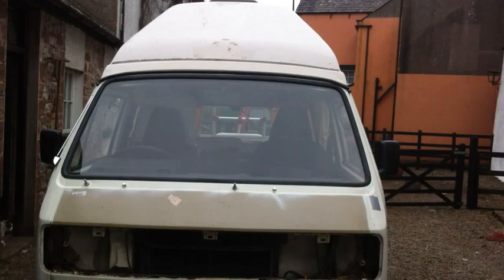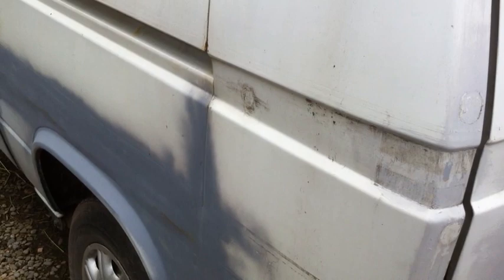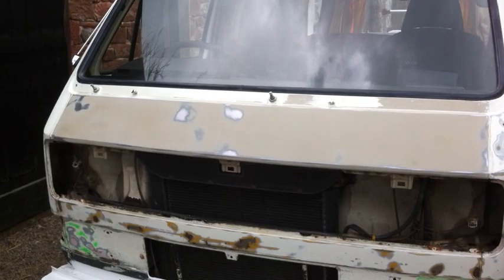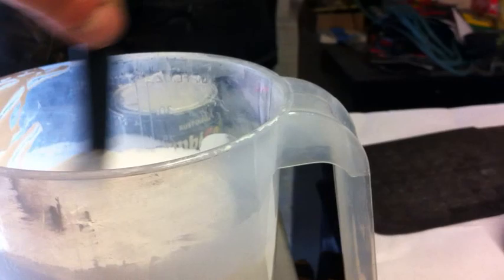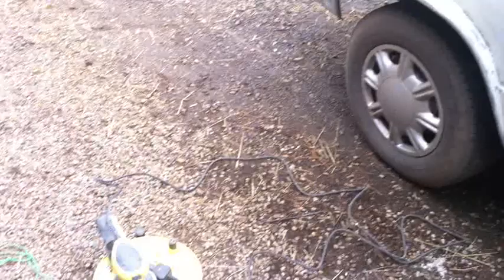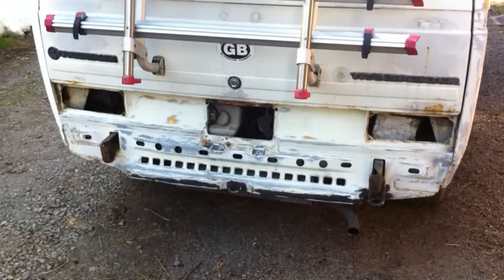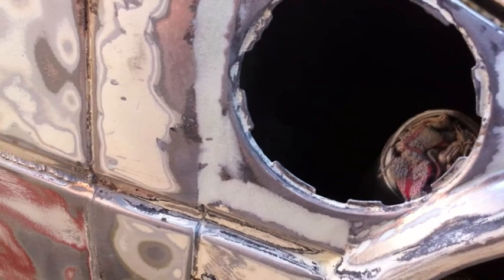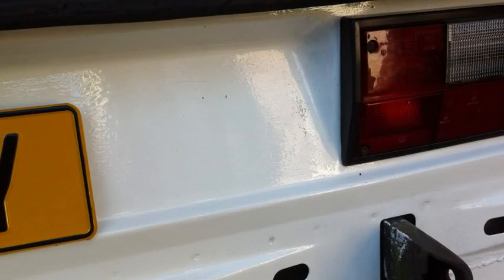VW T25 Chassis & Body Repair + Body Preparation & Painting - Part 25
This Episode - Sanding & filling of the bodywork and then applying 2 coats of Rustoleum paint with a Roller. Yes, a roller. :-D

And refit all the various bits ready for the MOT . . .